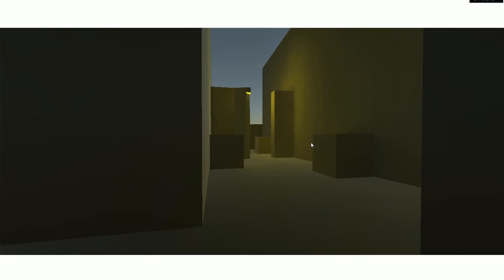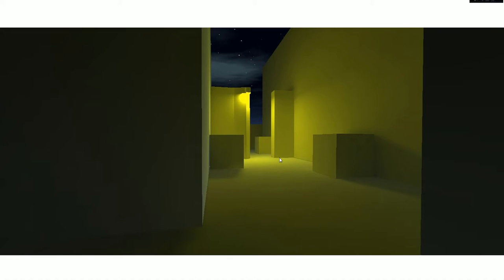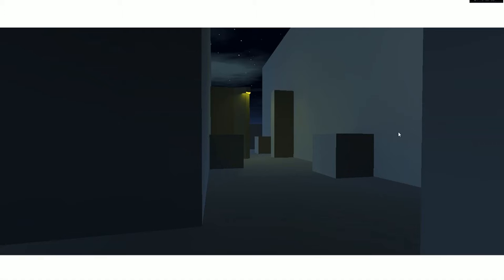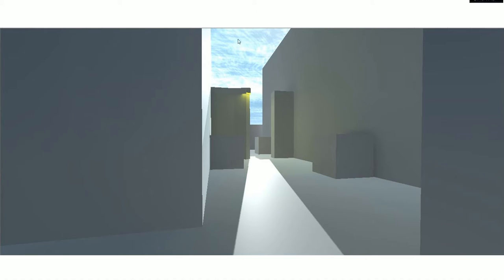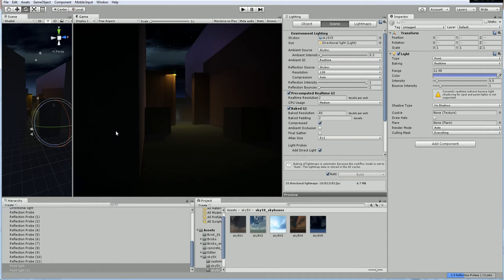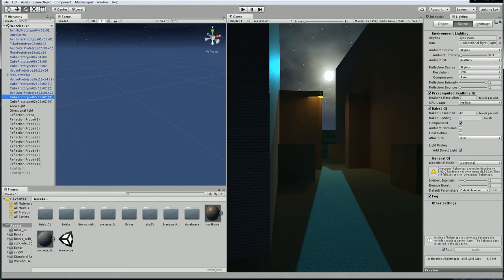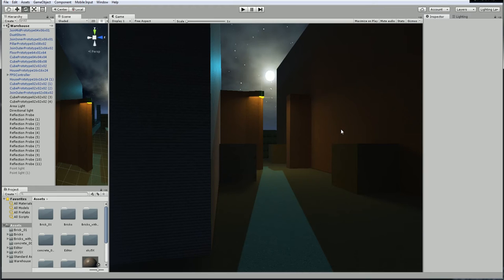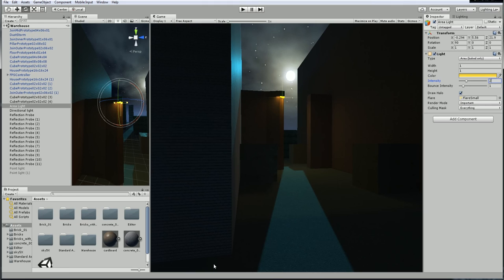Lighting & Color in Game Development - Basic Theory Advice Part 1 - Unity 3D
A quick introduction on why it is important to understand color, as it affects your lighting decisions later on. What kind of color palette is your game using, what is the textures you are given or making? It all effects the end result. This video is a little visual theory and a engine example.